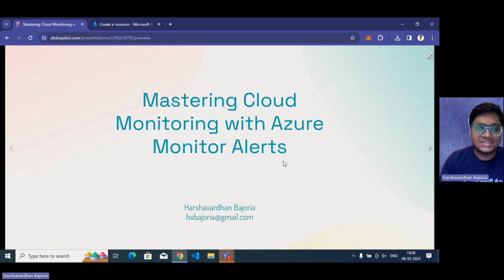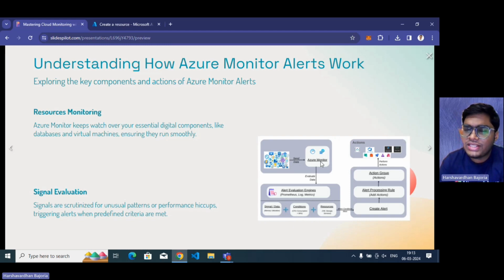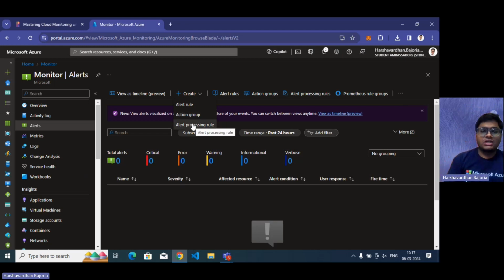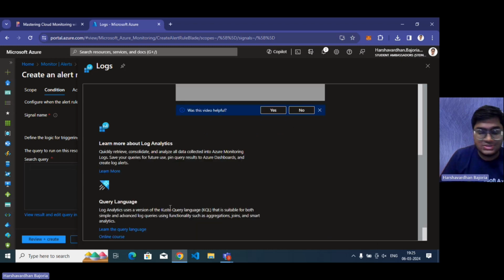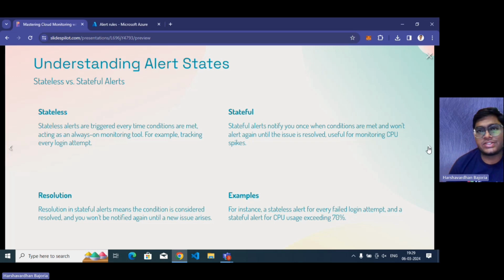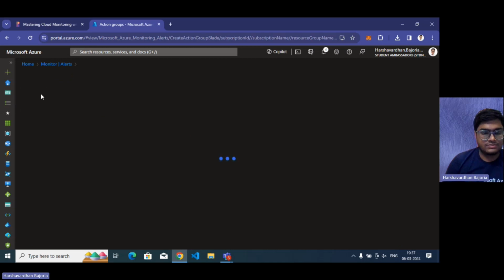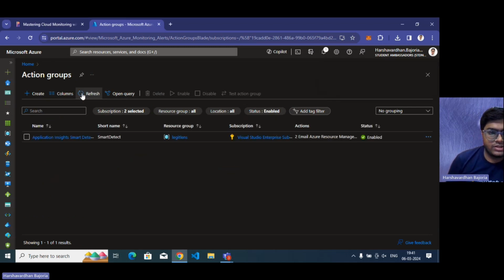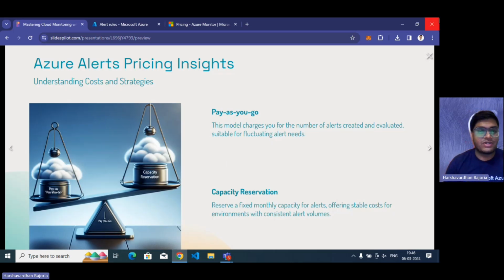Mastering Cloud Monitoring: A Professional's Guide to Microsoft Azure Monitor Alert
In this video, you'll learn everything you need to know about Microsoft Azure Monitor Alert Types, a crucial tool for effective cloud monitoring.

This video is perfect for cloud professionals who want to:
📌 Understand the fundamentals of Azure Alerts and Alert Rules
📌 Gain insights into the components of an Azure Alert
📌 Explore the different types of Azure Alerts and their applications
📌 Master the art of alerting at scale
📌 Optimize Azure-based applications and services

By the end of this video, you'll have a deep understanding of Azure Monitor Alert Types and be able to use them to proactively monitor your Azure environment.